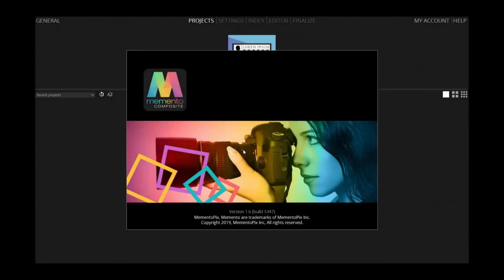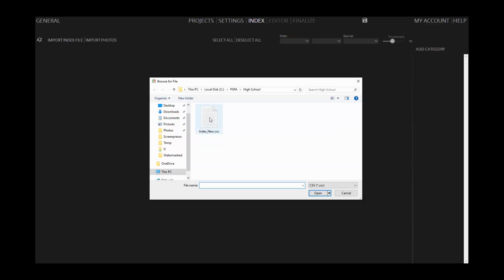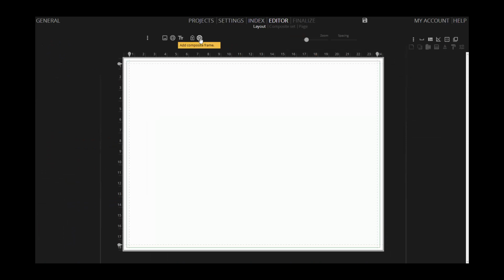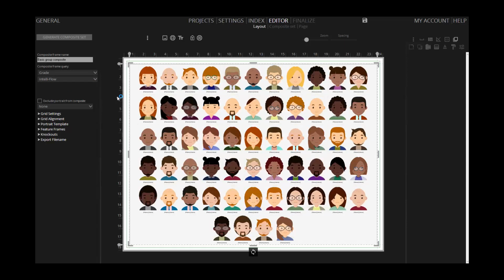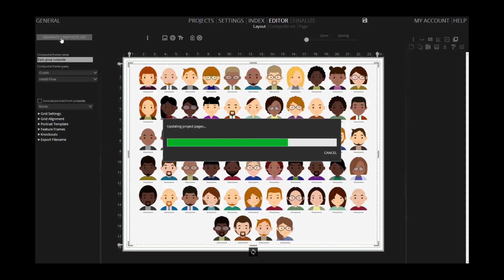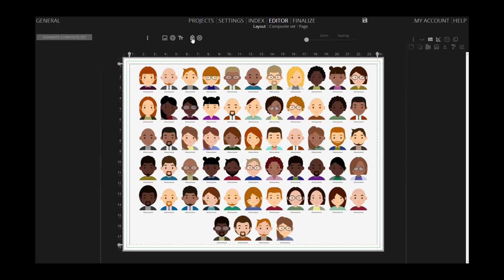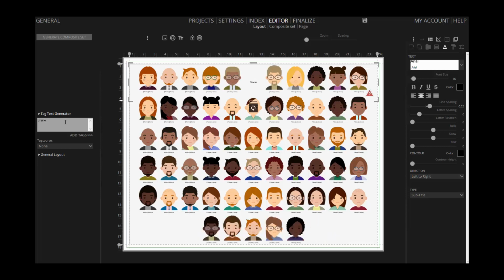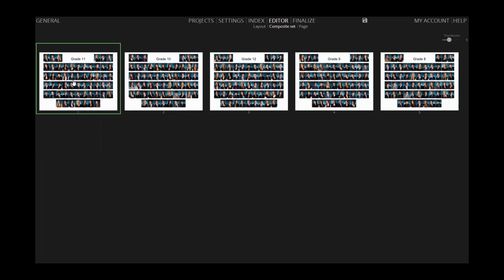Simple composite for class grade